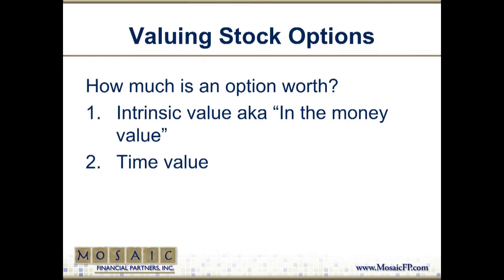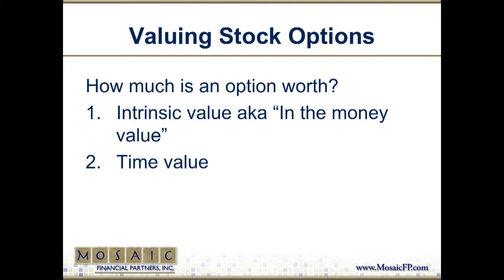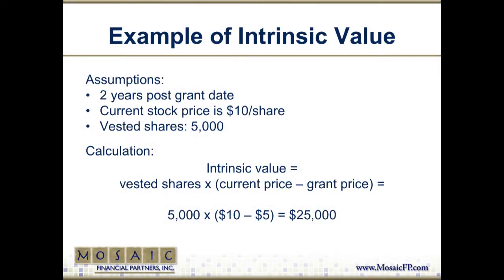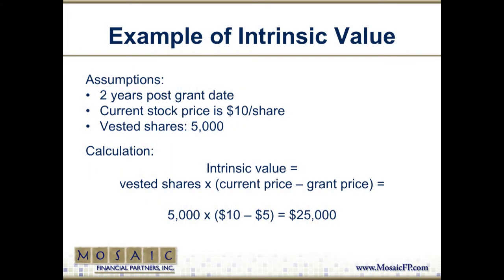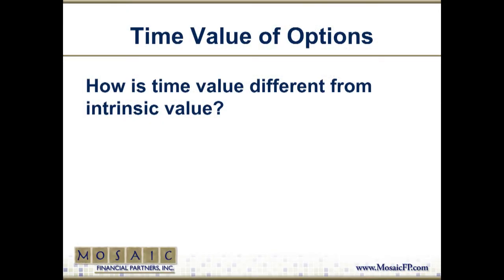Valuing Stock Options, Segment 2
Geoff Zimmerman, CFP, Senior Advisor for Mosaic Financial Partners, Inc., discusses the basics of stock options in this recording from a webinar hosted by Mosaic Financial Partners.

Using a simple example, this video answers the question, “How much is an option worth?” It touches on the difference between intrinsic value and time value of an option, and what it means for an option to be “in the money.” Also discussed is how vesting affects the value of stock options.

The intrinsic value of a stock option is the difference between the current value of the underlying stock and the strike price of the option. If the stock is valued higher than the strike price, the option is said to be in the money.

Generally, an employee can’t sell the stock options themselves. One can exercise options or let them expire. Time value is an intangible calculation of intrinsic value over the lifetime of the option. Professional financial planners project it using the Black Scholes or the Binomial Lattice Method.